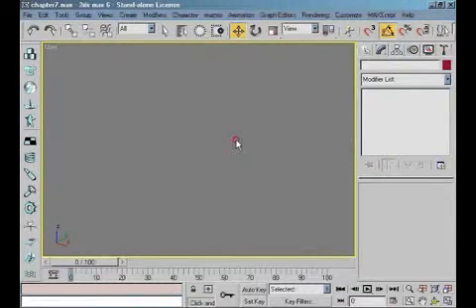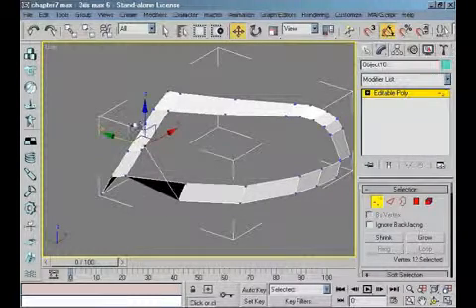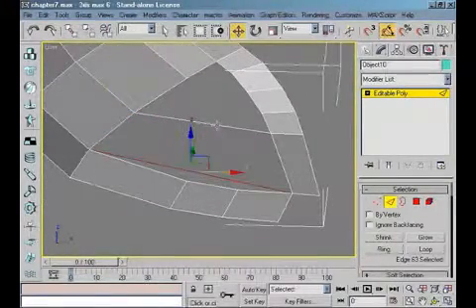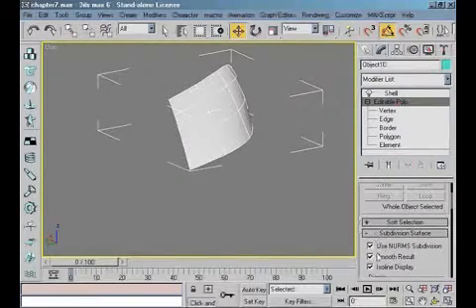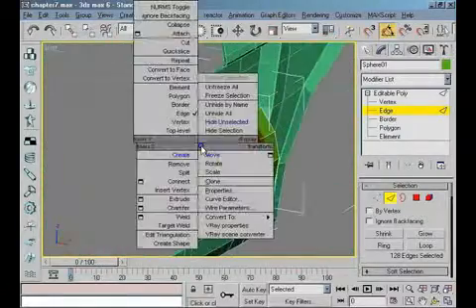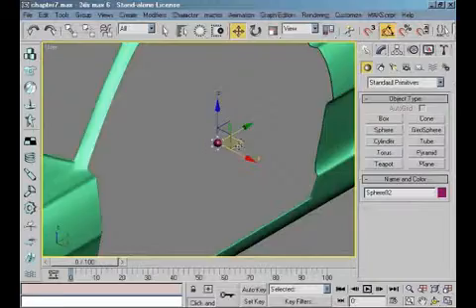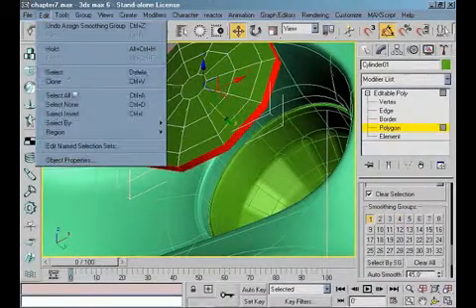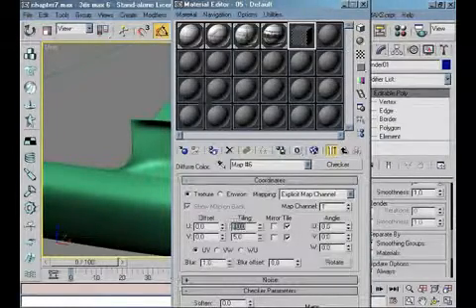DUNG HINH 3DSMAX BANG POLY P7